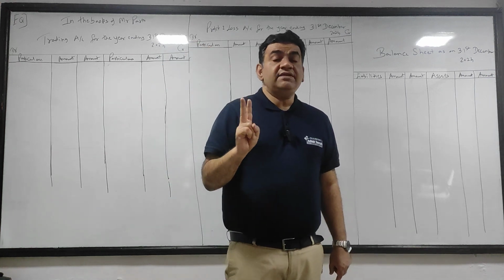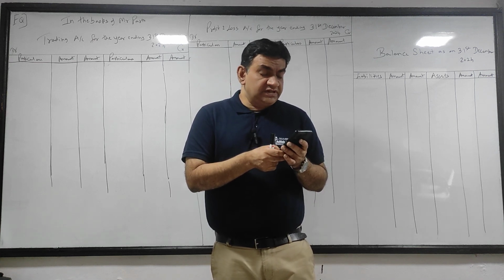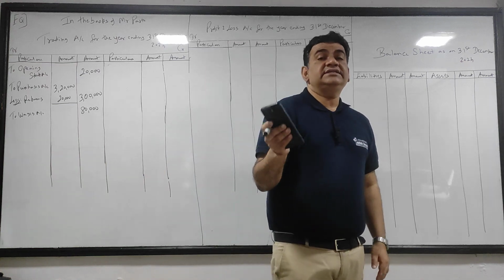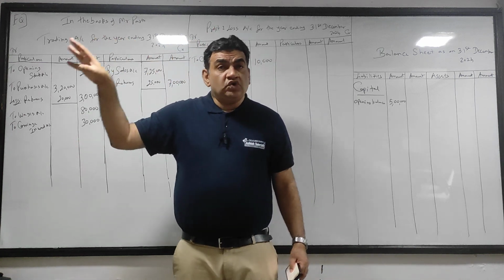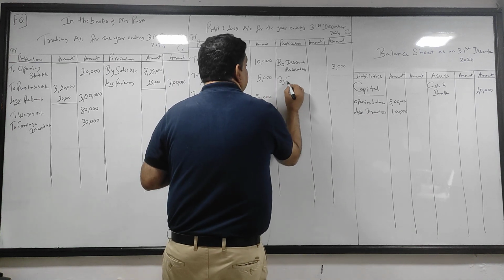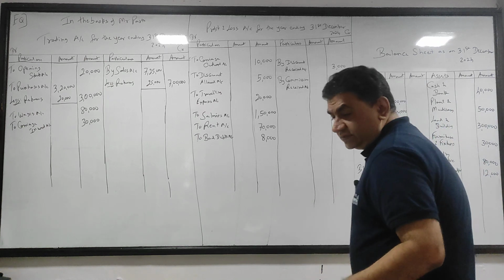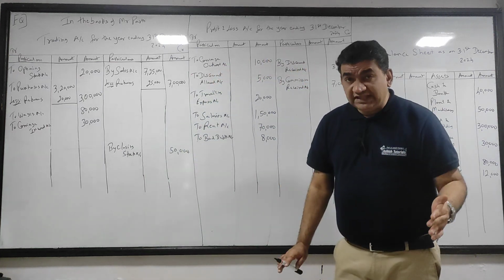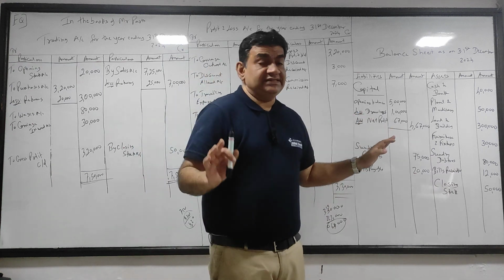FYJC Final A/c - Preparation of Trading & P&L A/c & Balance Sheet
After understanding the objectives of preparing final accounts , understanding of preparation of trading & profit & loss a/c we now get into a full fledge basic sum where in addition to revising preparation of trading & profit & loss a/c we will understand how to prepare balance sheet which is a very important part of final accounts . In the full fledge basic sum solved in this video in addition to preparation of above i have added adjustment of closing stock . I have gone very slow in this video so students get the entire concept properly hope students watching this get it .

Q1)  From the following trial balance & adjustments given by Mr. Parth prepare final accounts for the year ended 31st December 2024.

Particulars                                                                           Debit (`)                  Credit (`))
Opening Stock                                                                  20,000
Purchases                                                                        3,20,000
Wages                                                                                 80,000
Purchase Return                                                                                                     20,000
Carriage Inward                                                                  30,000
Carriage Outward                                                          10,000
Sales                                                                                                                  7,25,000
Sales Return                                                                        25,000
Capital                                                                                                                   5,00,000
Drawings                                                                      1,00,000
Discount Allowed                                                          5,000
Discount Received                                                                                                   3,000
Cash & Bank                                                               40,000
Travelling Expenses                                                      20,000
Salaries                                                                            1,50,000
Rent                                                                               70,000
Commission received                                          7,000
Bad Debts                                                                        8,000
Plant & Machinery                                                       50,000
Land & building                                                            3,00,000,
Furniture & Fixtures                                                       30,000
Sundry Debtors                                                              80,000
Sundry Creditors                                                       75,000
Bills Receivable                                                              12,000
Bills Payable                                                                                                     20,000

Adjustment :
1) Closing stock is valued at ` .50,000 .